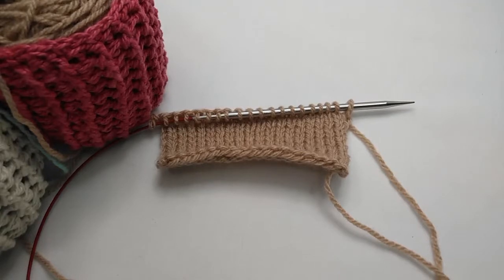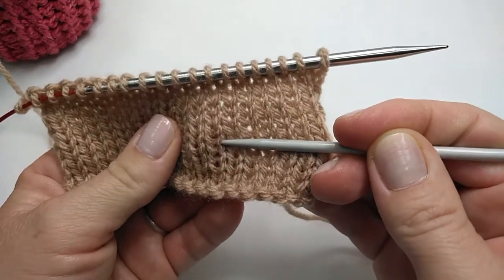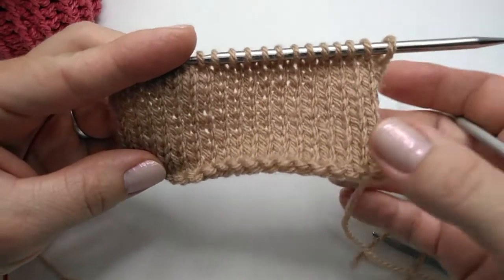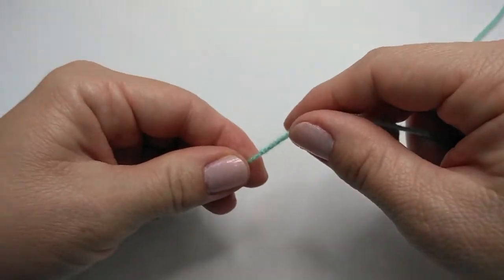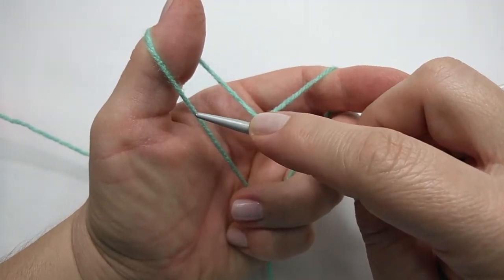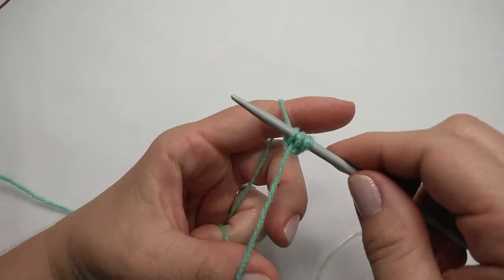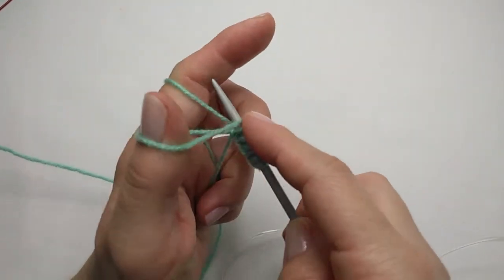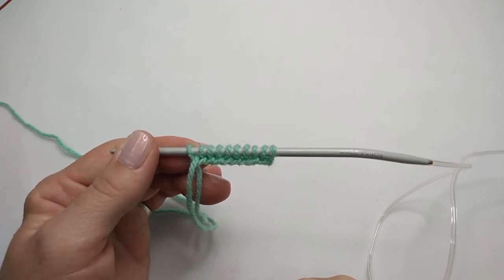How to do the longtail cast on - A Knitting Tutorial for Beginners Part 1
Welcome to the first video in the Tutorial for beginners series.

This how to knit video is divided into 4 parts:
Part 1: How to do the longtail cast on
Part 2: How to do the knit stitch
Part 3: How to do the purl stitch
Part 4: How to do the lifted bind-off

I have made this How to Knitting Tutorial for beginners after I made The Rustic Dishcloth
Tutorial so that you have an easy project to practice your newly learned skills.
Ravelry:
The Rustic Dishcloth

Happy Crafting!

Mariette.

*PATTERNS THAT I HAVE FOR SALE*:

*RAVELRY*:
Yarn Cake Cozy for 100g yarn cakes